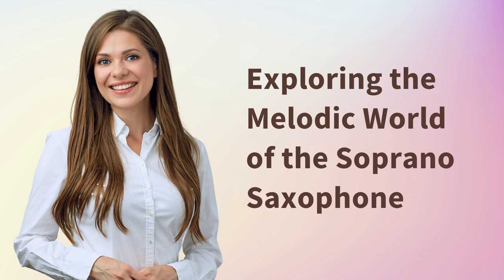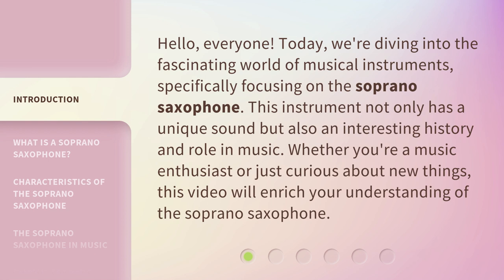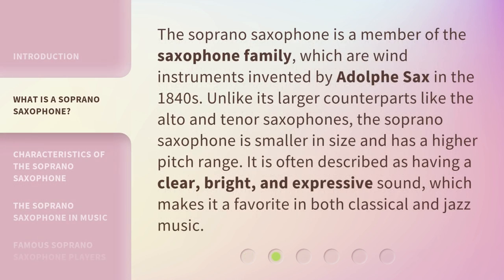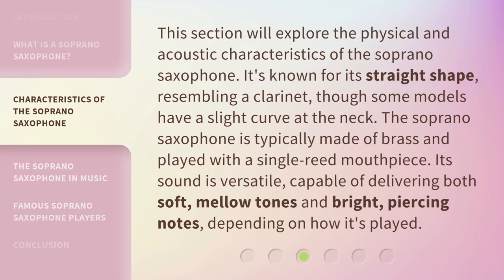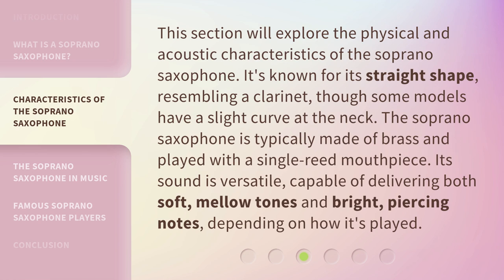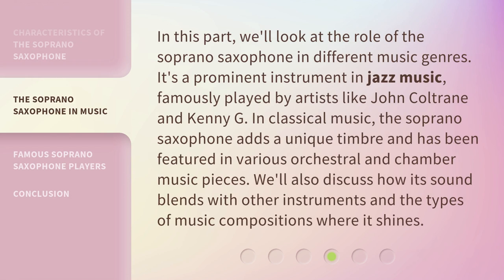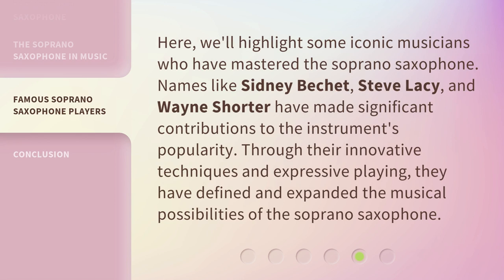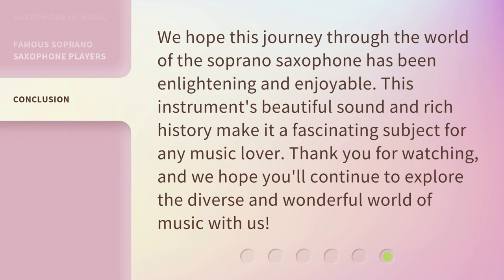Exploring the Melodic World of the Soprano Saxophone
Unveiling the Melodic Magic: Exploring the Soprano Saxophone • Embark on a captivating journey as we dive into the enchanting world of the soprano saxophone. Discover the mesmerizing melodies and soulful tunes that this unique instrument brings to life. Join us as we explore the rich sounds and artistic possibilities of the soprano saxophone in this musical adventure.

00:00 • Introduction - Exploring the Melodic World of the Soprano Saxophone
00:34 • What is a Soprano Saxophone?
01:04 • Characteristics of the Soprano Saxophone
01:35 • The Soprano Saxophone in Music
02:07 • Famous Soprano Saxophone Players